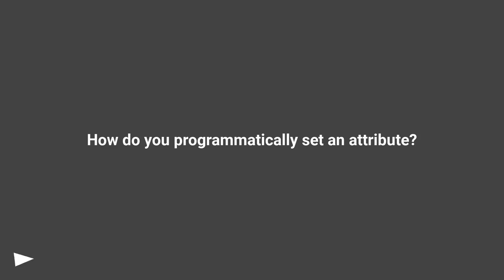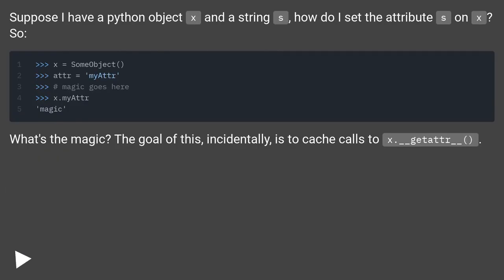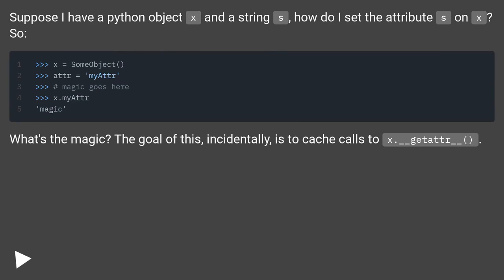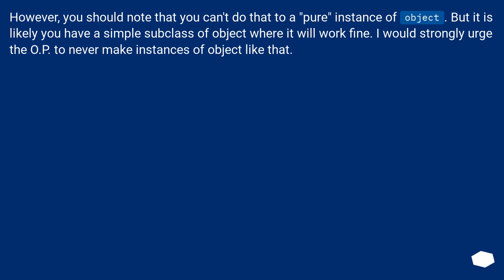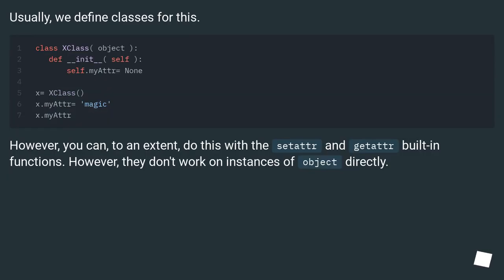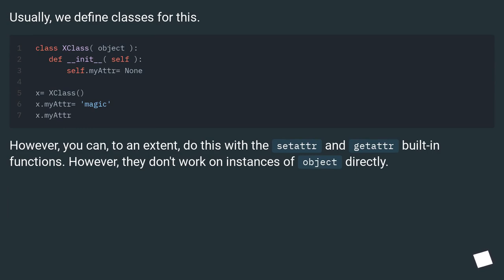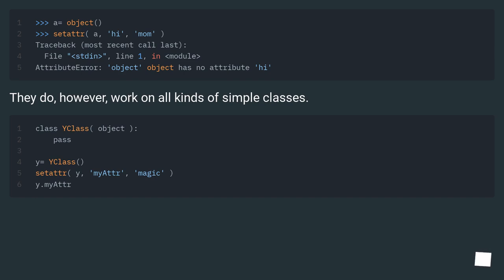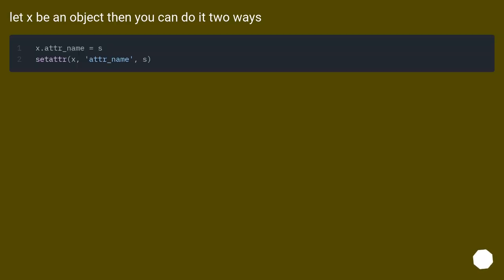How do you programmatically set an attribute?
Chapters
00:00 Question
00:32 Accepted answer (Score 366)
01:07 Answer 2 (Score 62)
01:50 Answer 3 (Score 23)
02:05 Answer 4 (Score 2)
02:18 Thank you